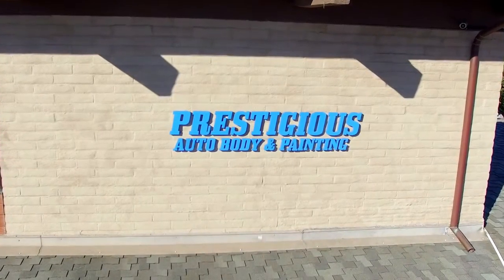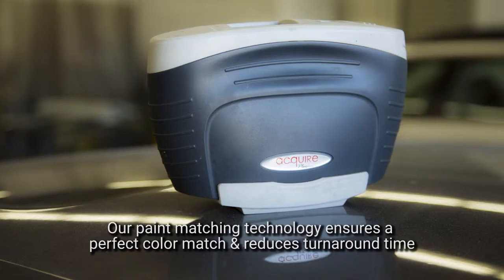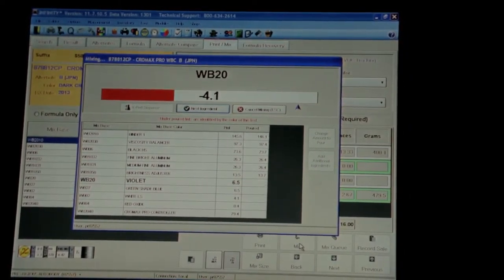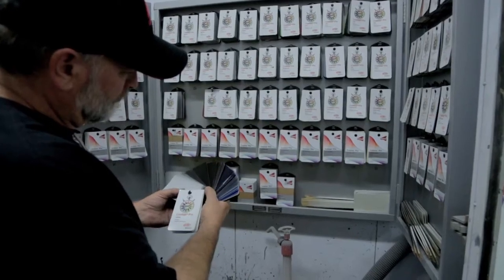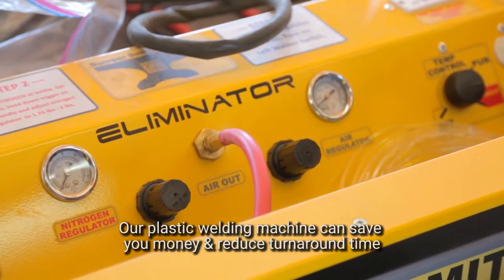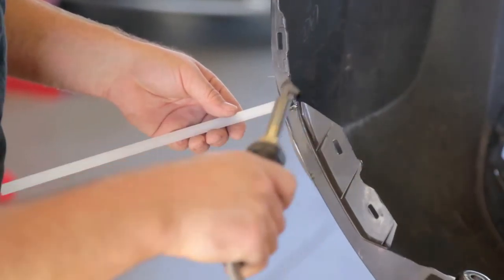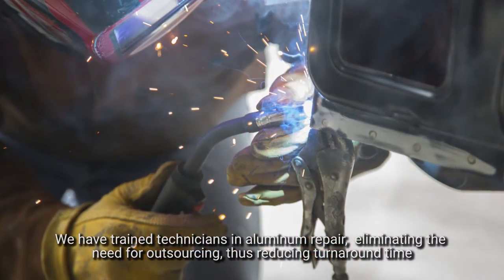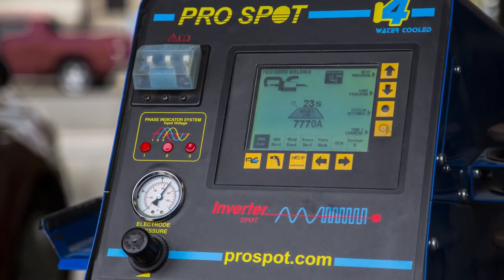3 Ways Prestigious Auto Body Can Save You Time & Money